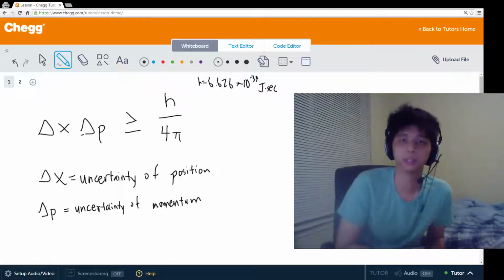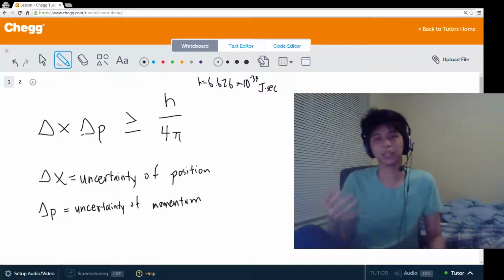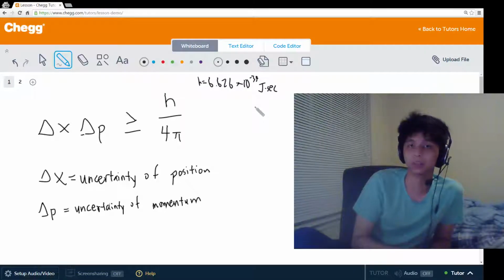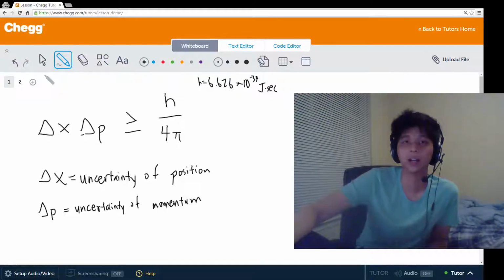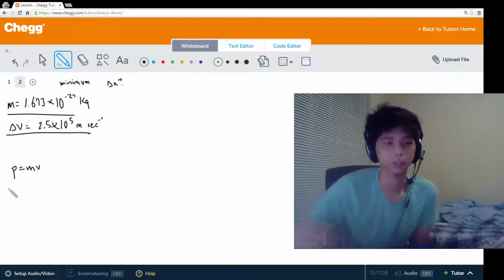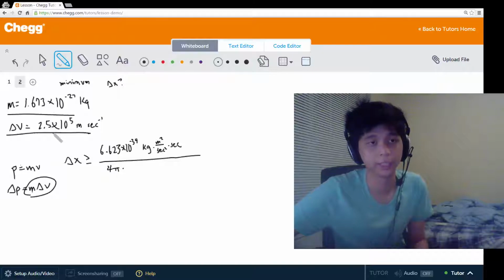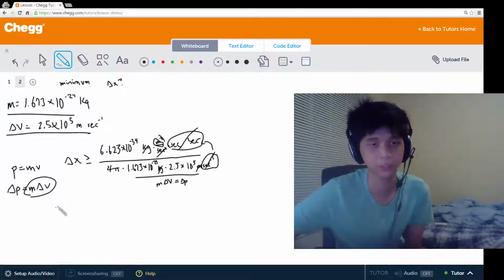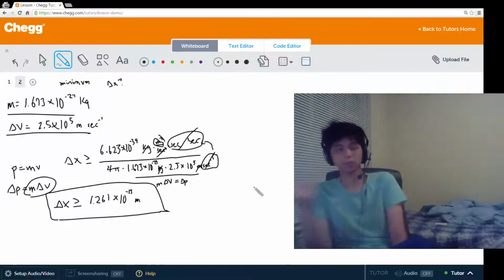Heisenberg Uncertainty Principle | Physics | Chegg Tutors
The Heisenberg uncertainty principle states that it is impossible to know simultaneously the exact position and momentum of a particle. That is, the more exactly the position is determined, the less known the momentum, and vice versa. This principle is not a statement about the limits of technology, but a fundamental limit on what can be known about a particle at any given moment. This uncertainty arises because the act of measuring affects the object being measured. The only way to measure the position of something is using light, but, on the sub-atomic scale, the interaction of the light with the object inevitably changes the object's position and its direction of travel.

Learn about Physics terms like Heisenberg Uncertainty Principle on Chegg Tutors. Work with live, online Physics tutors like Ben C. who can help you at any moment, whether at 2pm or 2am.

Liked the video tutorial? Schedule lessons on-demand or schedule weekly tutoring in advance with tutors like Ben C.

About Ben C., Physics tutor on Chegg Tutors:

The University of Texas at Austin, Class of 2017
Biochemistry Major

Subjects tutored: SAT II Chemistry, Pre-Calculus, Writing, Basic Math, Biology, Geometry, Physics, SAT II Mathematics Level 1, MCAT, Calculus, Mandarin, SAT II US History, SAT II World History, Statistics, English, Study Skills, Chemistry, Literature, Algebra, Trigonometry, Pre-Algebra, and SAT II Mathematics Level 2

TEACHING EXPERIENCE
I have tutored others ever since early middle school as a hobby. From assisting my classmates with homework to helping them understand lecture topics, I found tutoring to be not only a way to fulfill my need to reach out to others but also strengthen my own understanding of the topics I taught. In my last two years of high school, I formalized this hobby into a self-employed job during the summer by teaching underclassmen from my high school five days a week, seven hours a day. I taught numerous subjects ranging from SAT preparation to several AP subjects and my class size varied between one person to four or five. I utilized my summer tutoring job to make sure my knowledge didn't atrophy over the long summer breaks and to improve my communication skills involved in teaching others. Feedback from my students was generally positive and many returned in the following years. Overall, I love tutoring as a both a recreational and a financial interest.

EXTRACURRICULAR INTERESTS
I was born and raised in the Clear Lake area of Houston and my family hails from Taiwan. I graduated from Clear Lake High School as salutatorian in 2013 and currently attend the University of Texas at Austin as a pre-medical and Health Science Honors student. Outside of academics, I love gaming, specifically League of Legends and Hearthstone. Concerning tutoring, the main point I want students to know about me is that I focus on making sure they understand the concepts and theory behind a problem rather than just finding the answer.